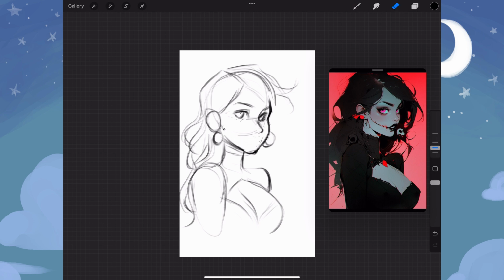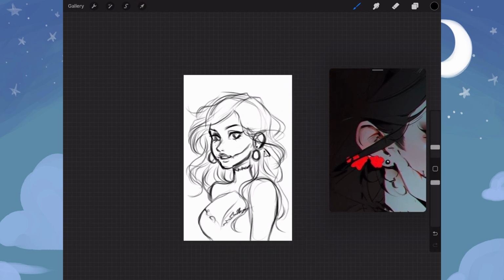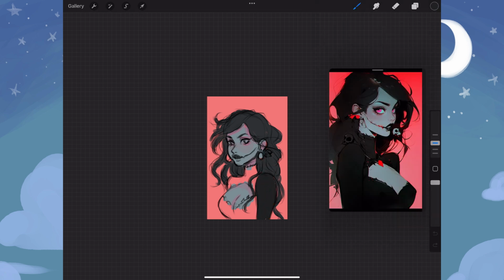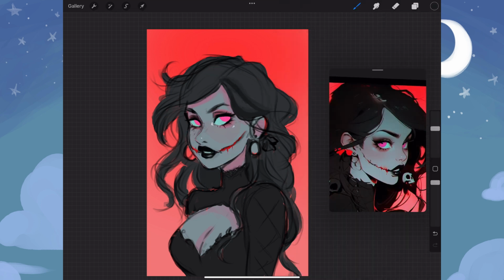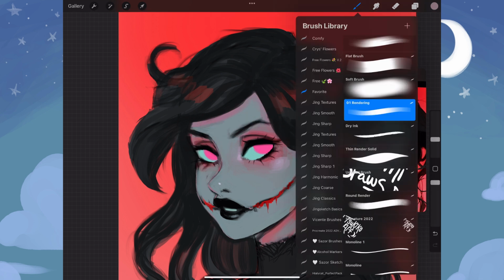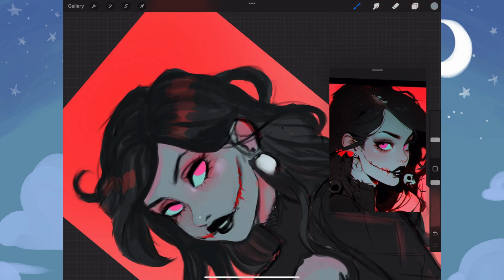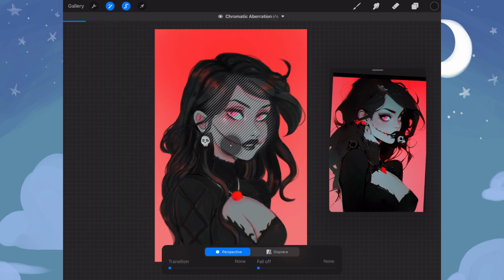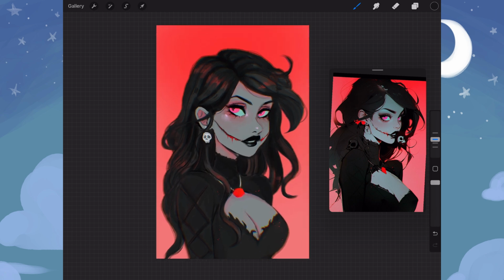Stealing from AI art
stealing from AI because AI STEALS FROM US!
Take back the human side of art by redrawing AI art in your own style. Thats how I see it at least.. idk.

Sorry i'm so bad at talking about my art lol

||Music||
Loading - Chillpeach

redrawing ai, ai, redrawing ai pictures, redrawing, fixing ai art, fixing ai, fixing art, fixing illustrations,
redrawing ai character designs, redrawing ai, fixing ai designs, fixing ai, ai art, how to tell if art is ai, fixing ai character designs, character designs, ai, redraw, redrawing, speedpaint, timelapse, art timelapse, art process, art commentary community, drawing, anime girl,